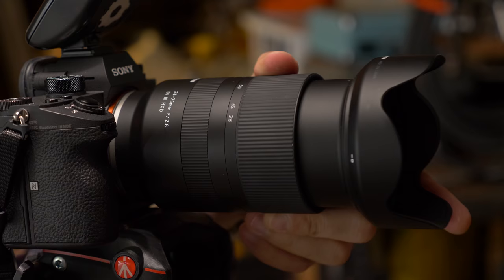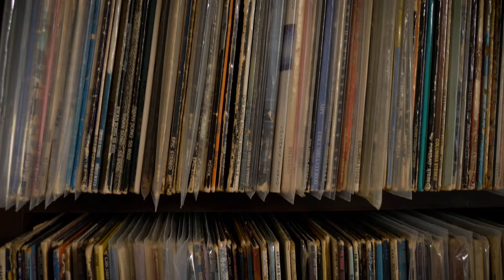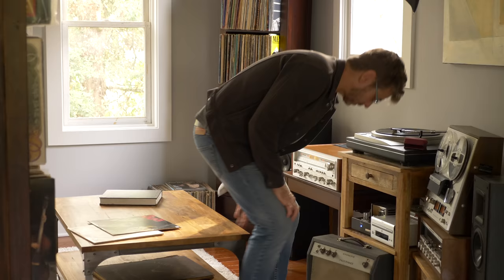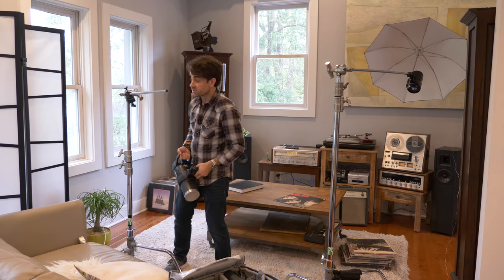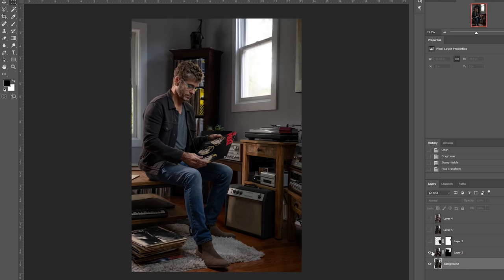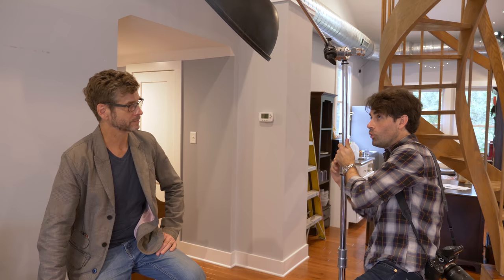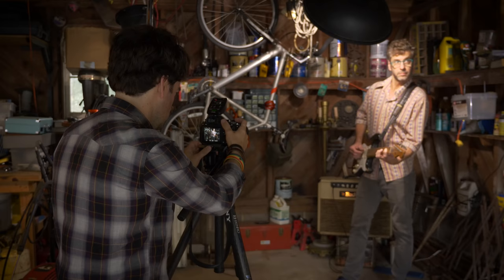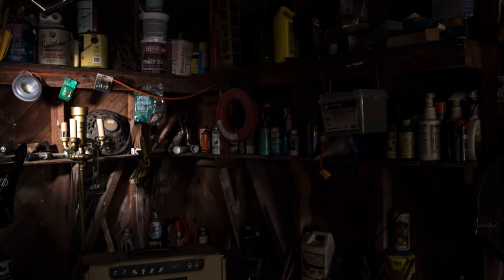Three Focal Lengths Every Editorial Photographer Should Use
In this video Patrick Hall of Fstoppers photographs Charleston music icon Keith Bradshaw around his home. The goal of this shoot is to use Tamron's new 28 - 75 lens to see how different focal lengths can help  create a well rounded editorial story.

The Gear Used:

Tamron 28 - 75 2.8 lens

Sony a9 Mirrorless Camera

Profoto B10 Strobe

Benro Tripod